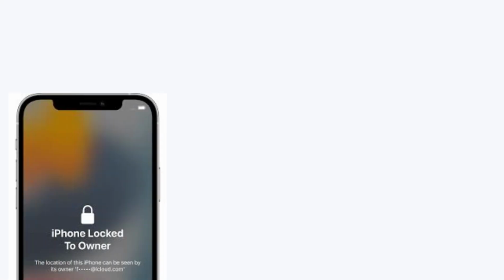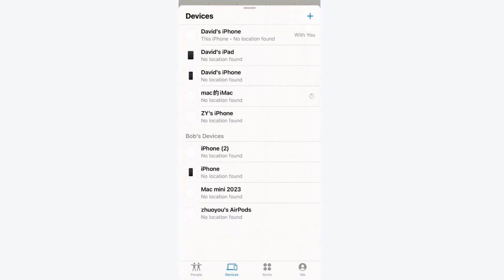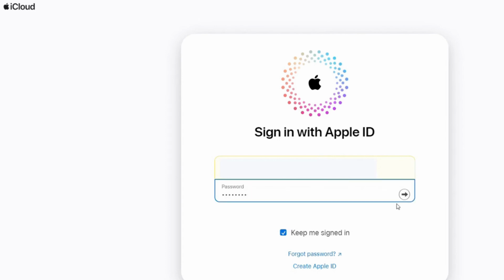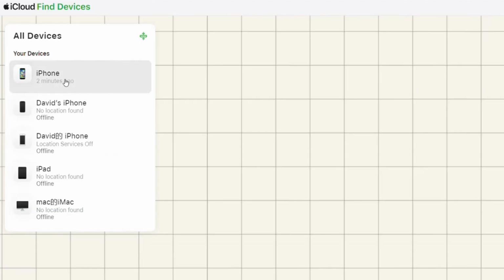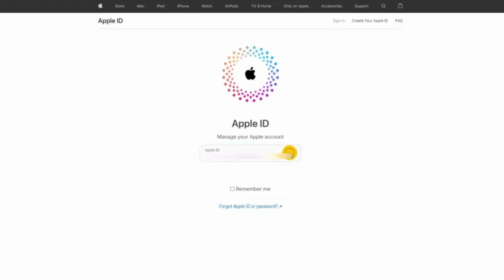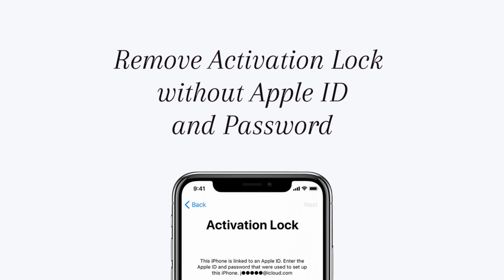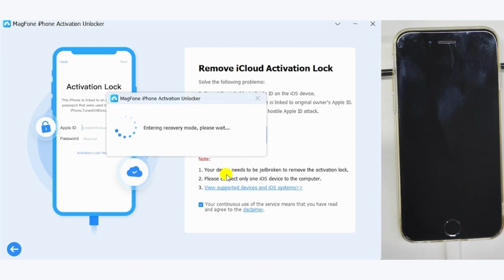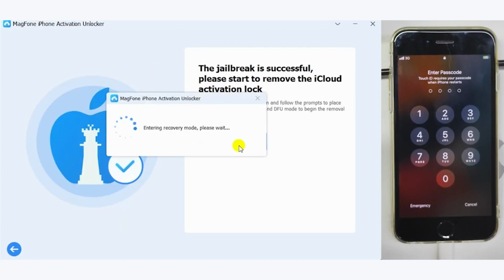Unlock iCloud Activation Lock with/without Apple ID: 4 Ways | MagFone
🔗Use MagFone iPhone Activation Unlocker to unlock iCloud Activation Lock without Apple ID

Looking to unlock your iCloud Activation Lock?  This video provides clear, step-by-step solutions to help you regain access to your device securely. Whether you have your Apple ID or not, explore practical methods to bypass the iCloud Activation lock and get your iPhone  working again.

0:00 Introduction
Unlock iCloud Activation Lock with Apple ID
0:15 Way 1. Remove iCloud Activation Lock on Find My App
0:37 Way 2. Remove iCloud Activation Lock at iCloud.com
1:16 Way 3. Remove iCloud Activation Lock at account.apple.com
1:40 Way 4. Remove iCloud Activation Lock via Activation Unlocker